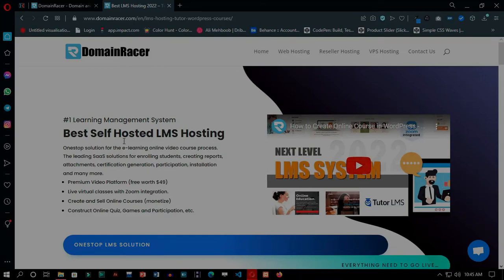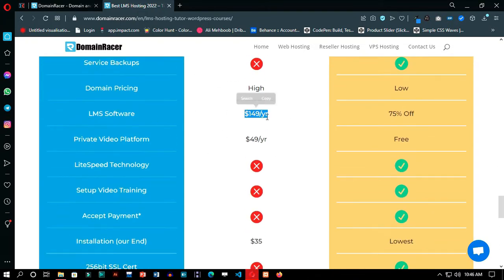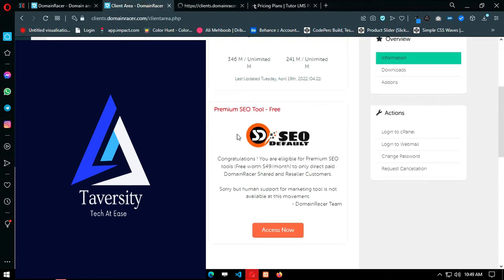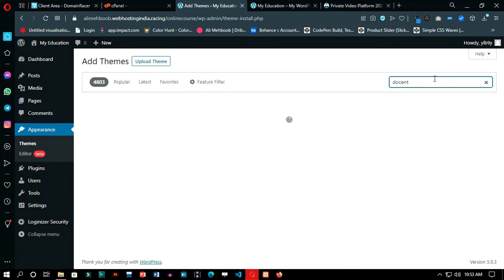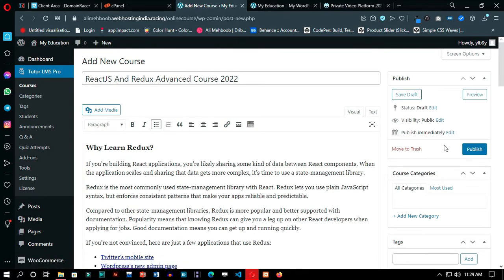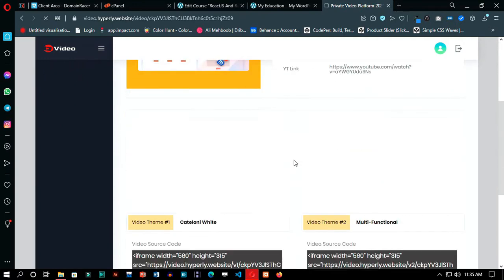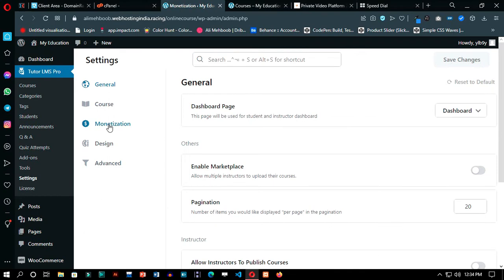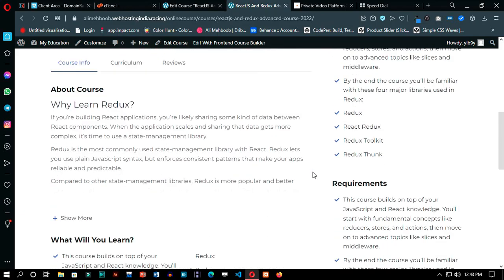Make Course Selling Website With WordPress Using Tutor LMS and Woo-Commerce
In this video I am going to show You How To Make Course Selling Website With WordPress using Tutor LMS And Woo Commerce Plugin.

2:Install WordPress By WordPress Manager By Softaculous.

3: Install  Docent Theme And Activate.

4: Install Tutor LMS plugin From Domain Racer Client Area, You Will Get Pro Version. Make Your First Course.

5: Make Your Product In Woo Commerce, Connect the product to Tutor LMS and Start Selling Your Course.

How To Make Animated Portfolio Website Using HTML And CSS Step By Step - UI Design To Code(Part 1)